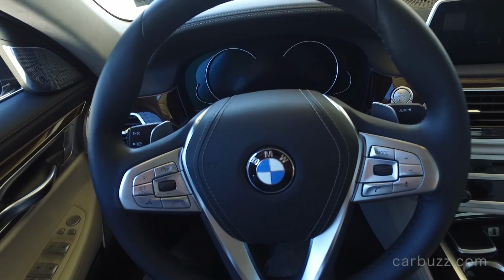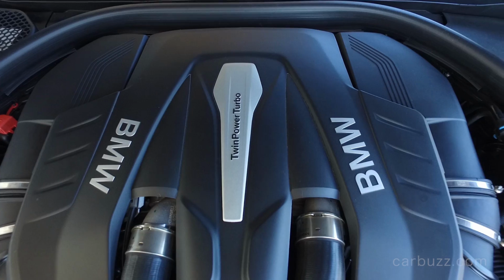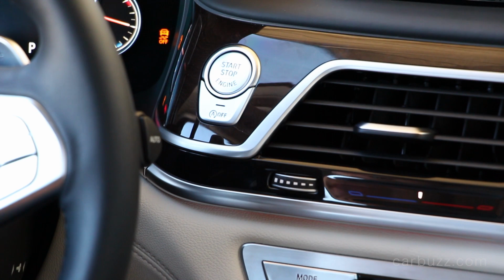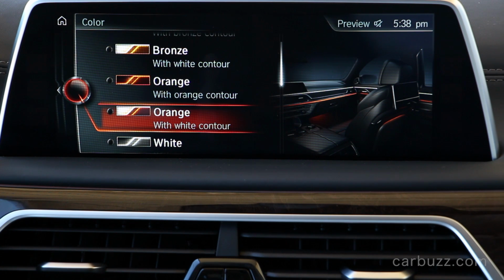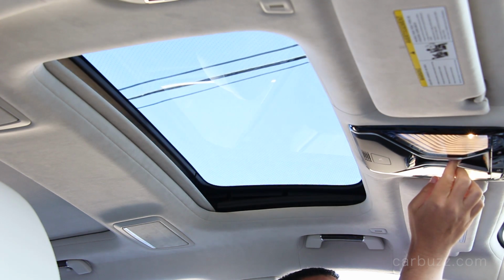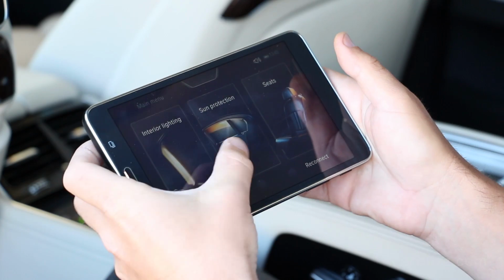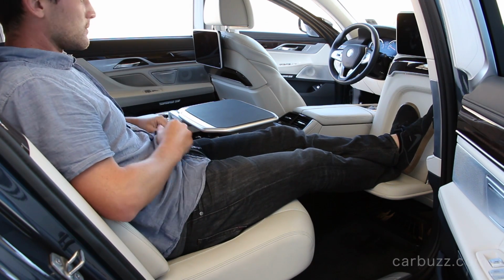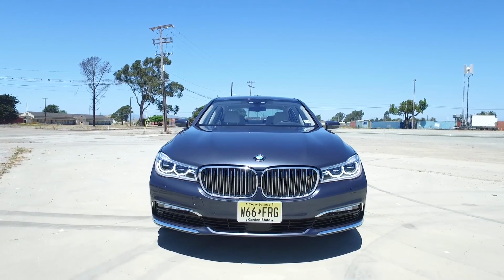2016 BMW 750i UNBOXING Review - Is The BMW 7 Series Better Than A Rolls-Royce?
This 2016 BMW 750i xDrive, to give it its full name, is the pinnacle of what the Bavarian carmaker can do. It is a full-size luxury sedan that weighs 4,610 pounds and comes packing a twin-turbo V8 rated at 445 hp and 480 lb-ft of torque mated to an all-wheel drive system and eight-speed automatic.

It also offers plenty of creature comforts, and in this particular model's case, over $30,000 of options, which makes it a car both to drive and to be driven in. At almost a quarter the price of a Rolls-Royce Phantom, is the new 7 Series sedan the best value luxury car on the market today?

We discuss this and so much more in our latest unboxing video.

*TImestamps*
Introduction: 0:15
BMW 7 Series History: 1:35
Exterior Design: 2:30
Engine: 3:50
Interior: 4:30
Carbon Core Platform: 5:30
Driving Modes: 6:30
Engine Start Up: 6:55
Exhaust Note: 7:05
Performance: 7:20
Packages and Options: 7:45
iDrive System: 8:45
Touchscreen and Infotainment: 9:45
Interior Details: 11:30
Lights: 12:40
Front Power Sunroof: 13:40
Air Suspension: 14:05
Driver's Seat: 14:20
Rear Passenger Space: 15:10
Executive Lounge Seating Package: 15:25
Rear Panoramic Roof: 16:30
Adjustable Rear Seats: 18:15
Airplane Style Rear Seat: 19:00
Trunk Space: 20:10
What's The Competition: 20:55
Pricing: 21:35